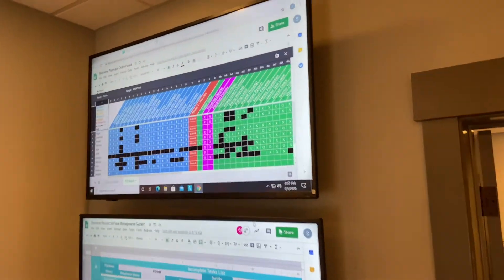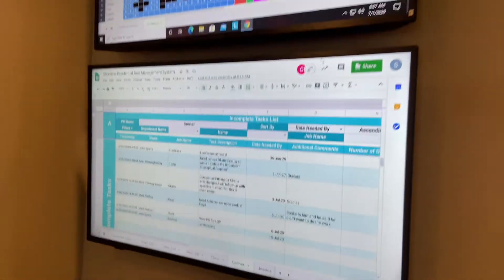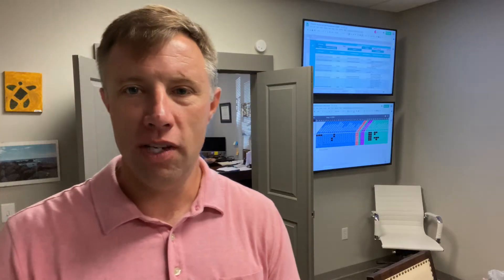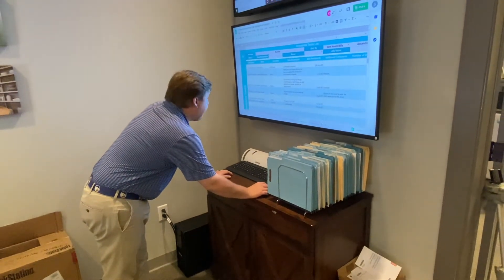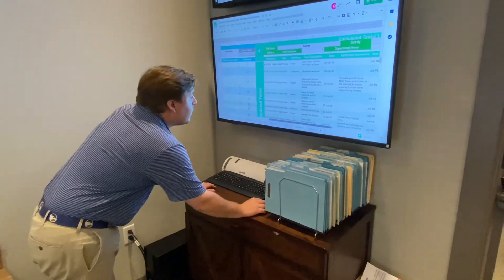Shoreline Implemented This SIMPLE Tool To Liberate From The Chaos Of Interoffice Email